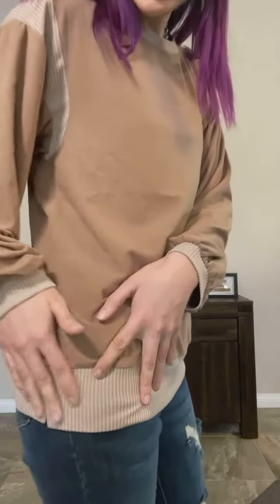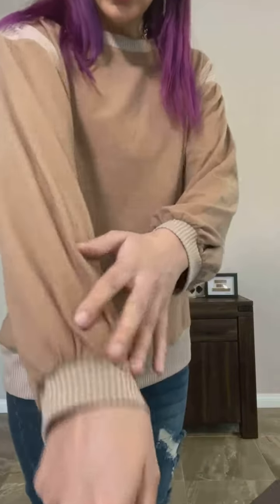Mix and Match Oversized Fleece Top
Oversized and super roomy in the body and the sleeves, this top mixes striped ribbed fabric on the shoulders, cuffs and neck with gorgeous mocha fleecy soft fabric to produce a truly unique look. Laid back and easy to wear, there's nothing it won't be a great match with!

Length (small): front 23" from center of neckline, back 26" from center of neckline

Sizing Recommendations:
Small 0-8/10
Medium 8-14/16
Large 14-18/20